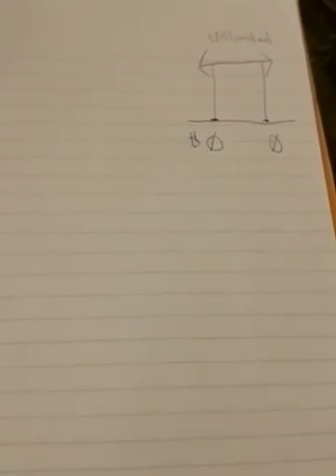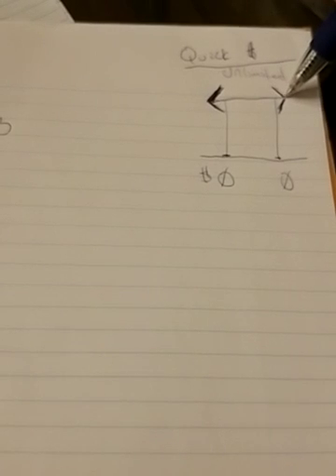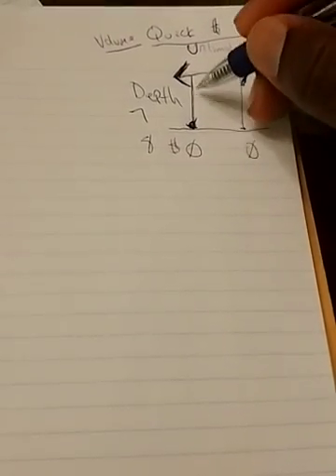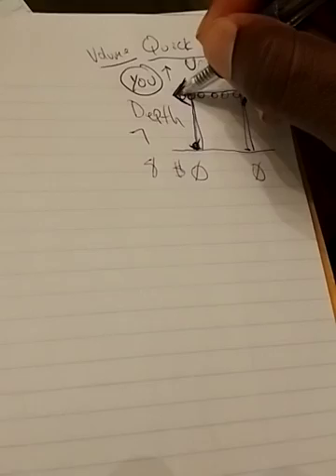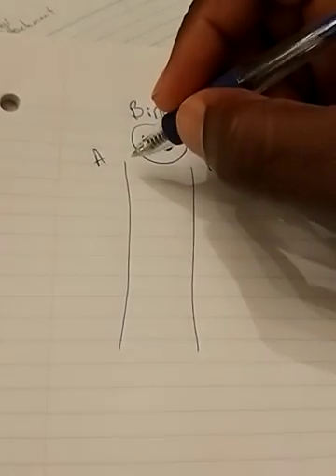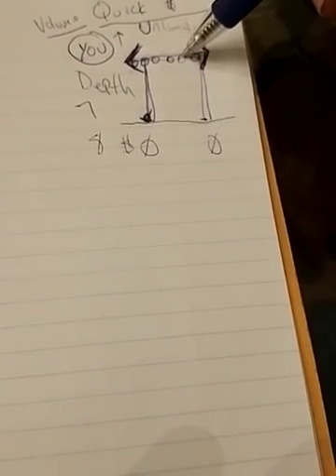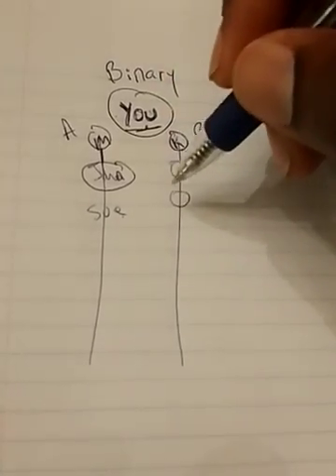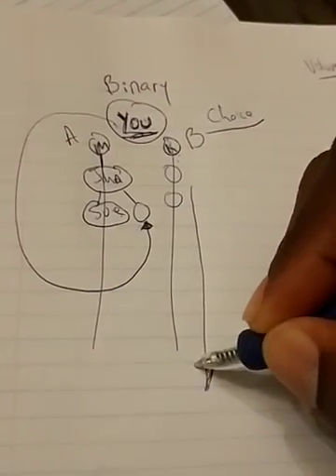Comp plans Compensation help the binary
Bite size explanation of binary vs unlimited width plan